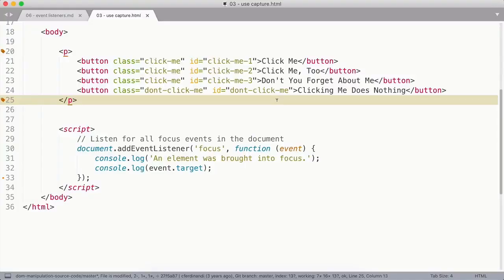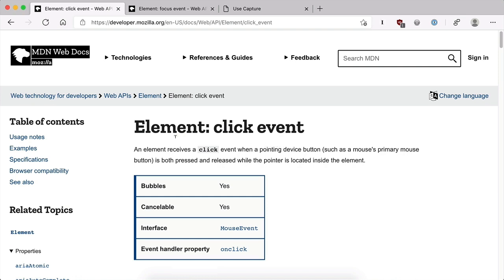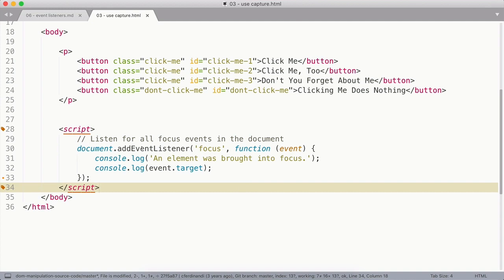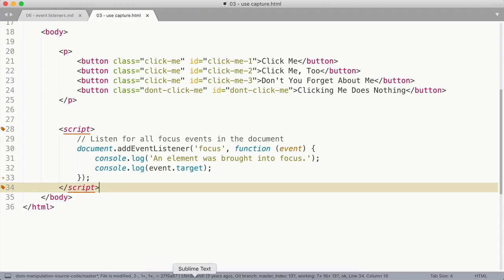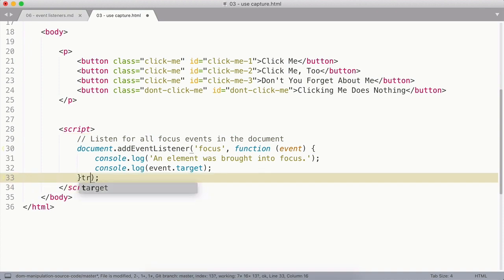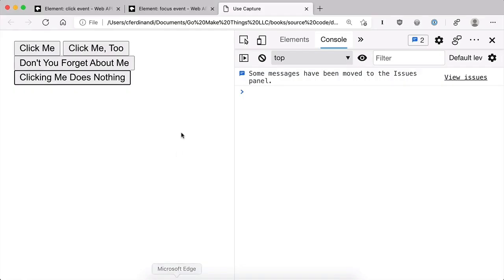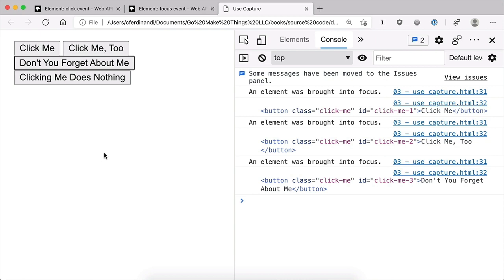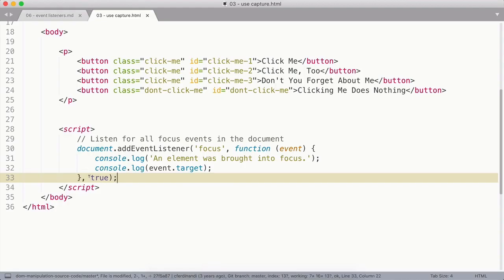How to capture events that don't bubble with JavaScript